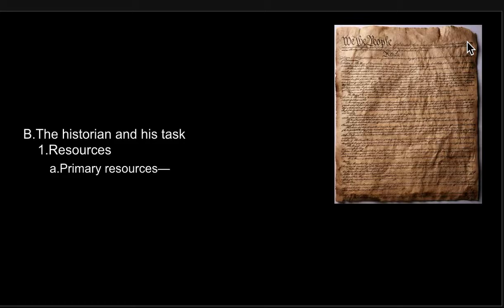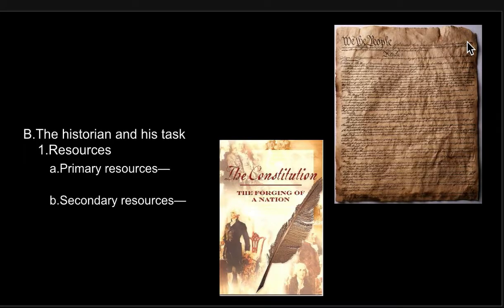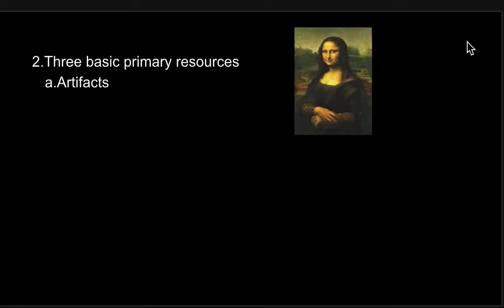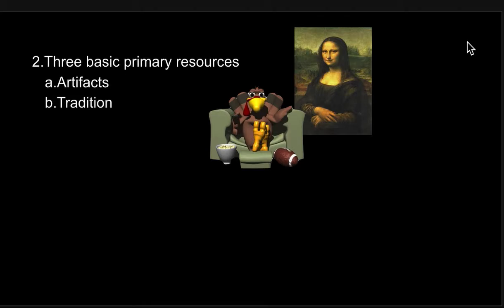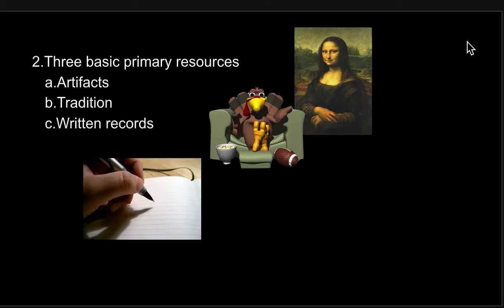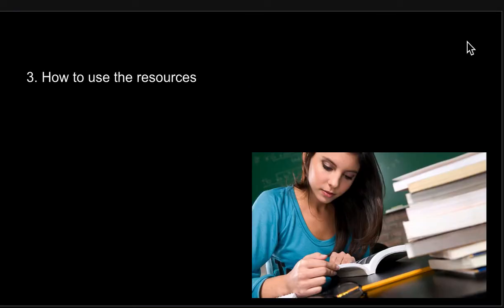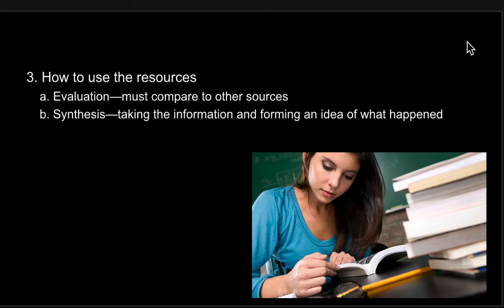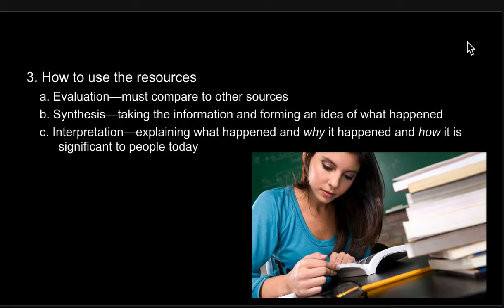Early Civilizations 1.1